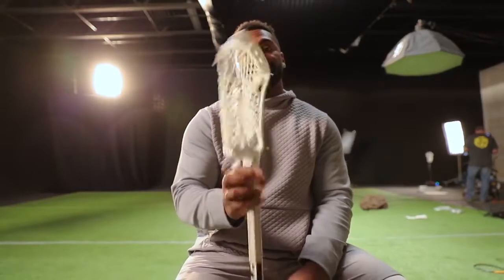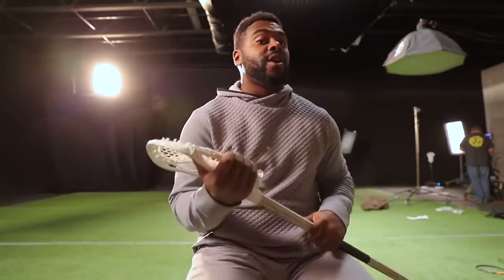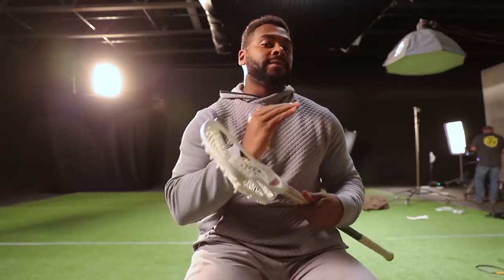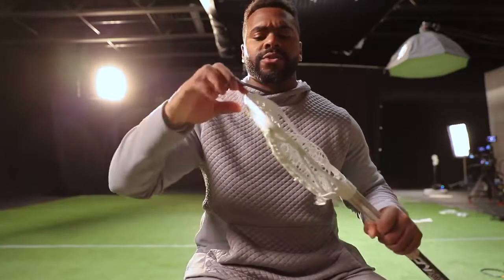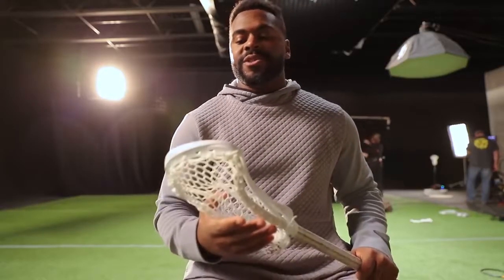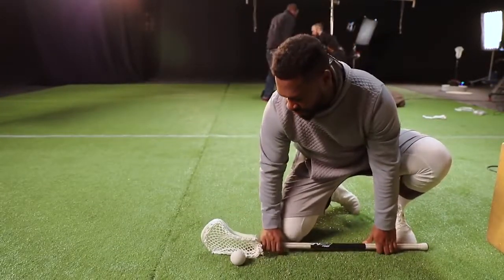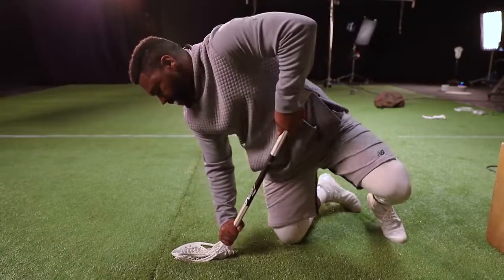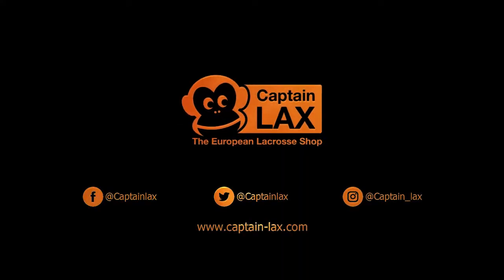Introducing the new Warrior Burn FO Head